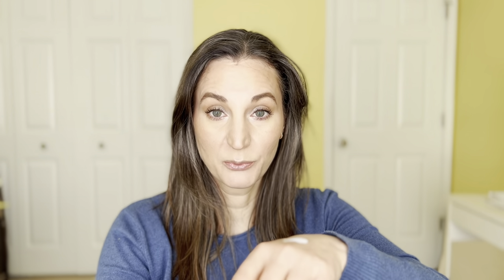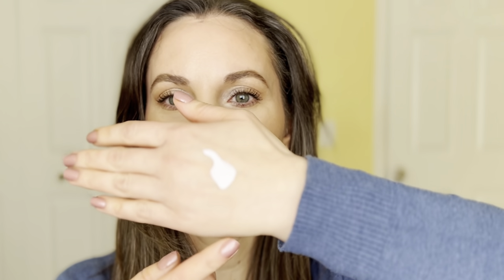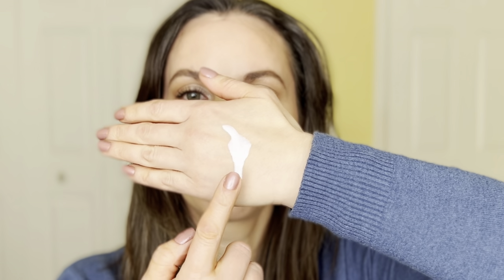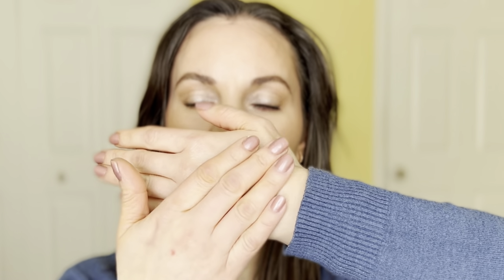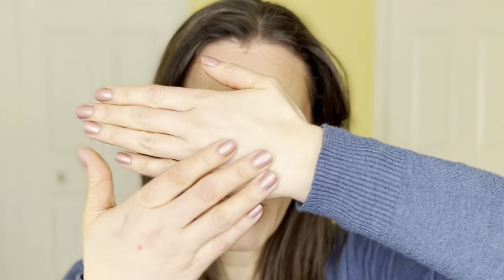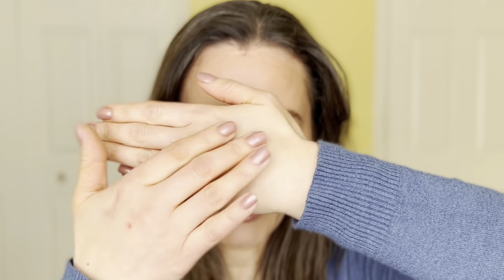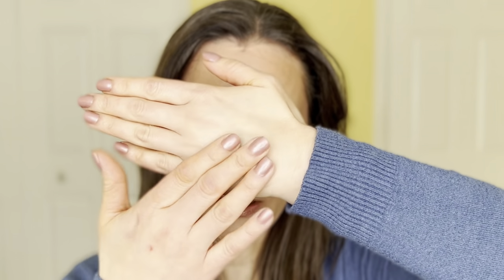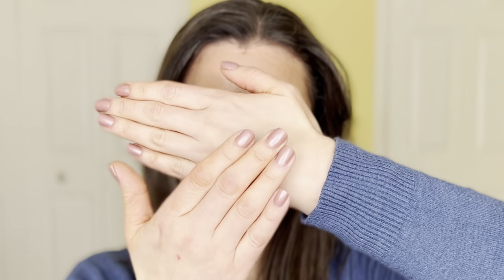Make P:rem UV Defense Me SPF 50+PA++++ | REVIEW AND DEMO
Sun Protection is one of the most important things you can use to protect yourself from the Sun’s harmful rays.
As much as I love the sun, I know that too much exposure can hurt us in many ways.
This video is the third one in the Sunscreen series. Hope you get some good information and it is useful to you.

  *Timestamps:
00:00 Information On MAKE:PREM Defense me. Daily Sun Fluid Sunscreen Sunblock SPF 50+ PA
10:57   Sunscreen Demo
15:22   How The Makeup Looks Over It
16:45   Three Hours Check-In
18:24   Seven Hours Check-In

*Product Used:
MAKEPREM UVA UVB Defense me. Daily Sun Fluid Sunscreen Sunblock SPF 50+ PA

*For reference:
36 years young.